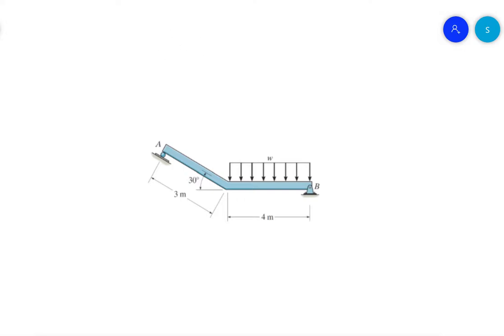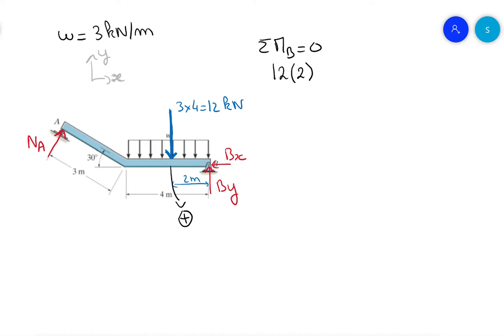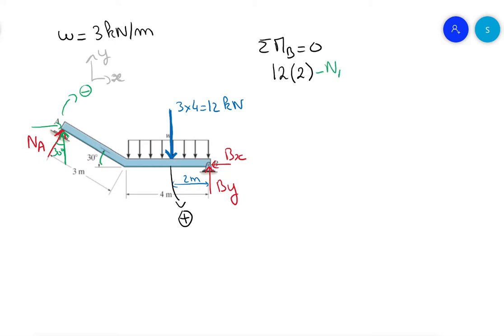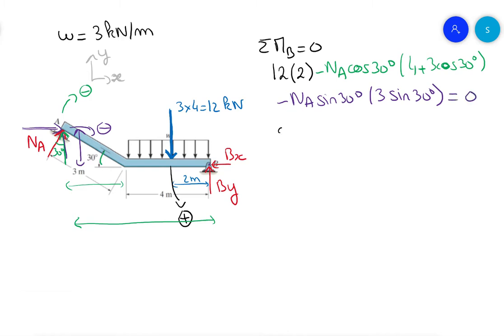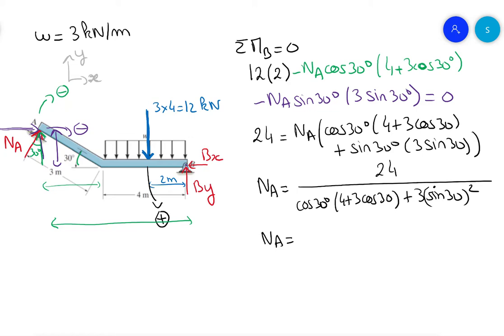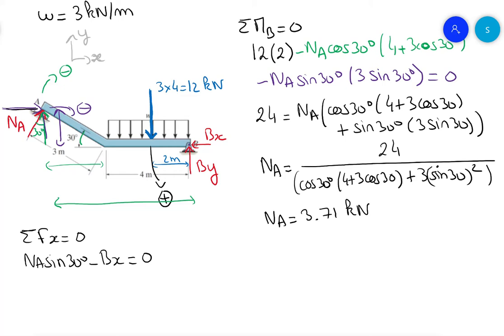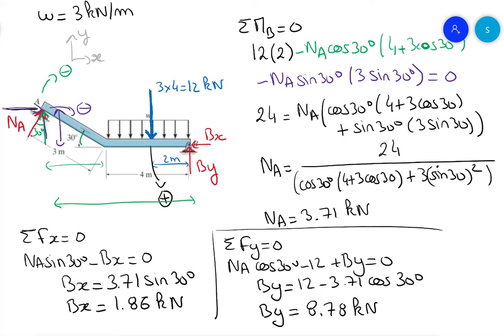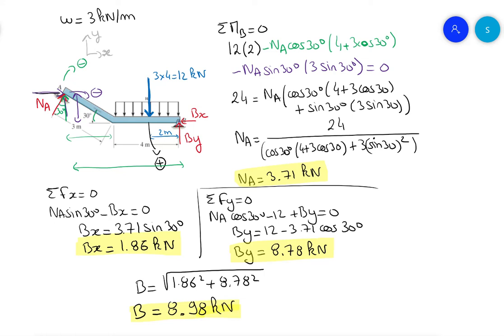Statics 5 22